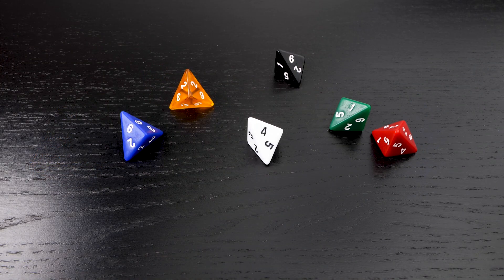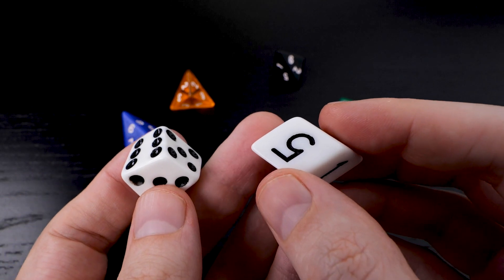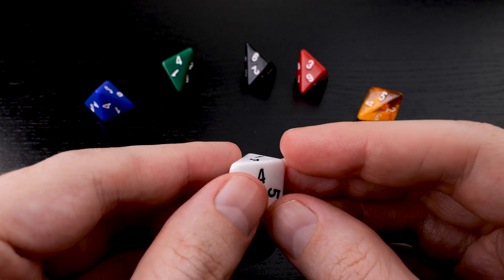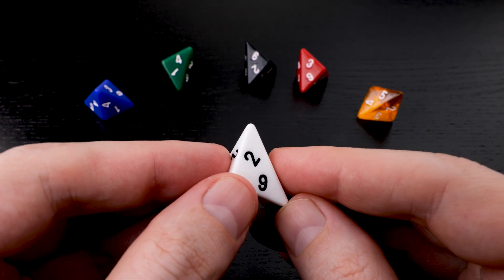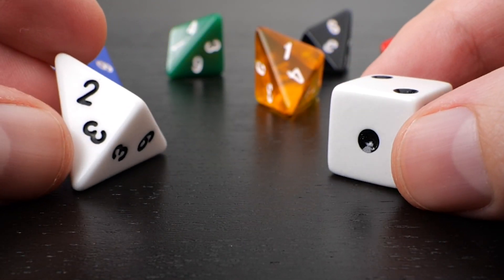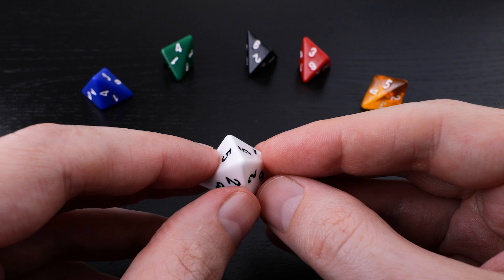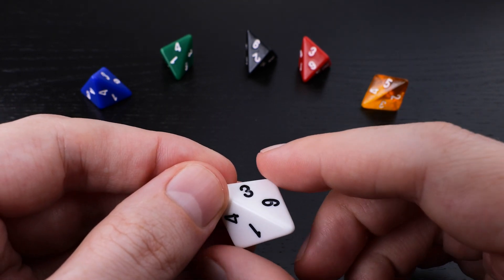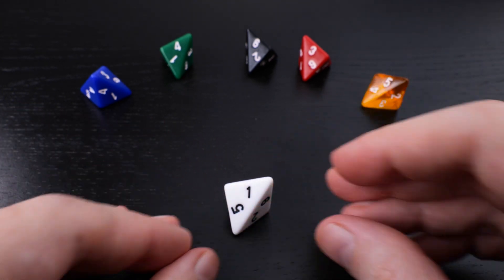A better d6 than the cube?